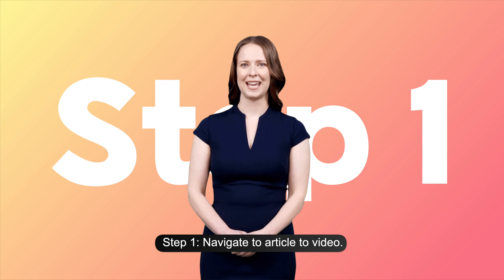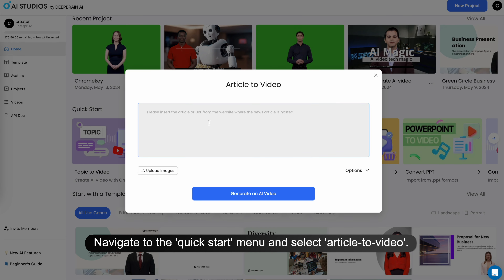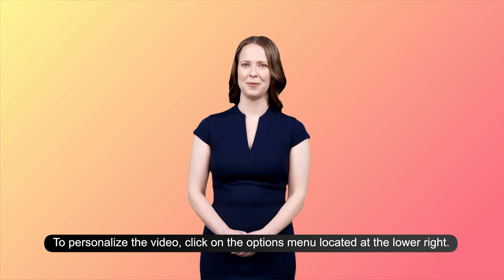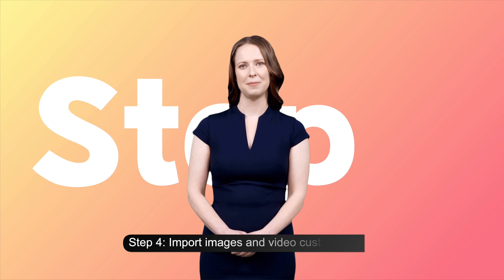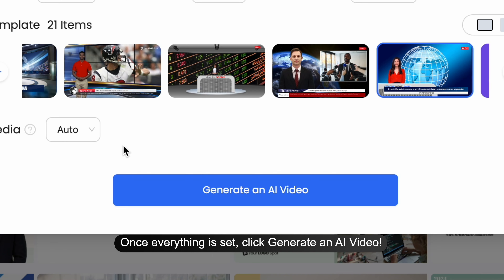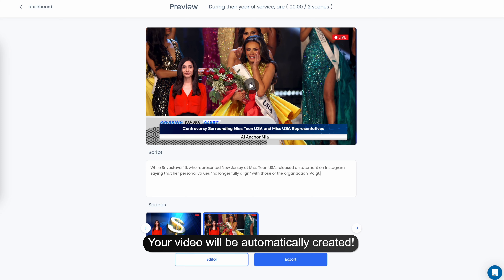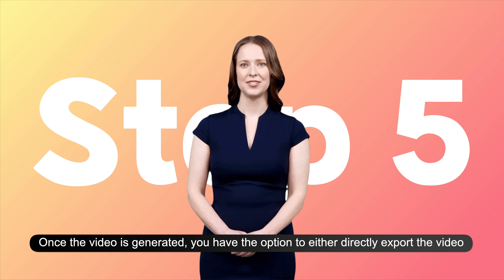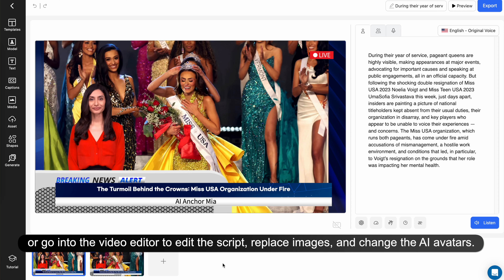How to: Article to Video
Double down on your digital content strategy with Article-to-Video, content repurposing at its finest. Convert news articles, blogs, notes, or any text into videos, fast.